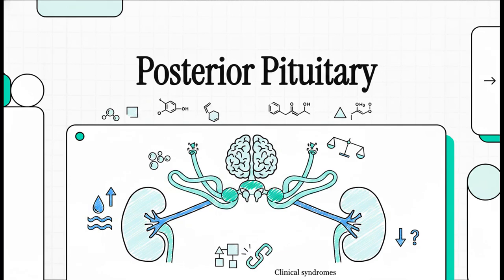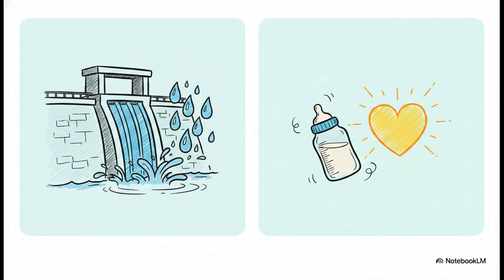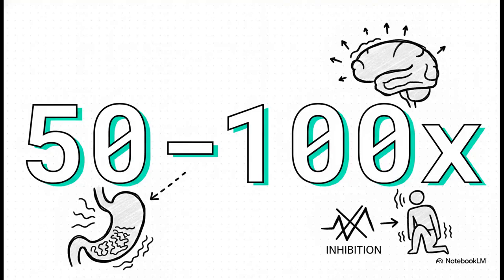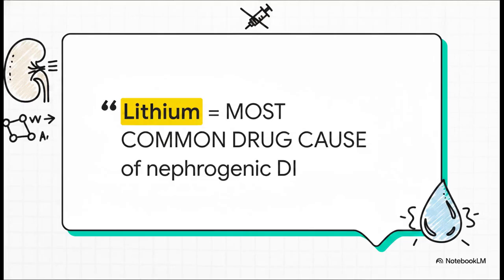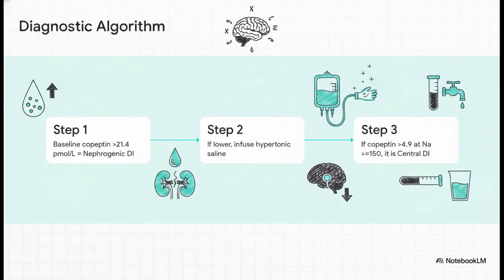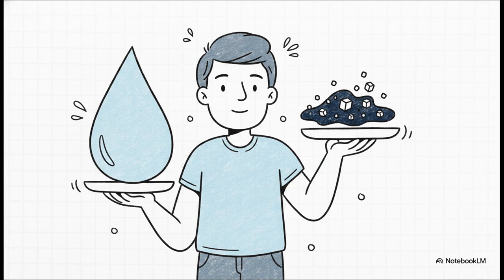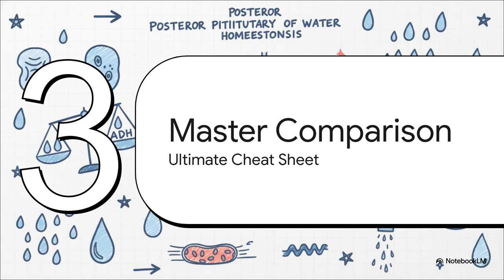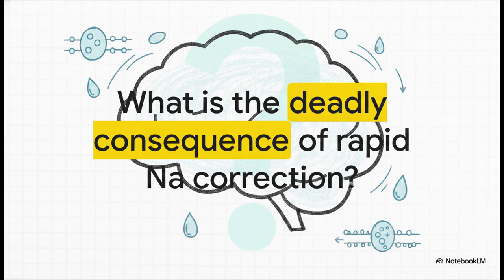393 Disorders of the Neurohypophysis